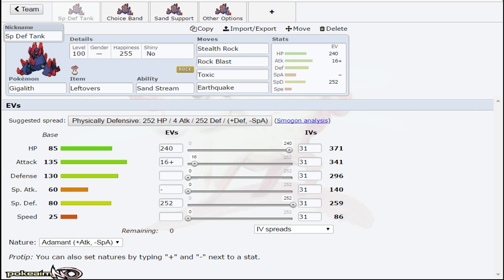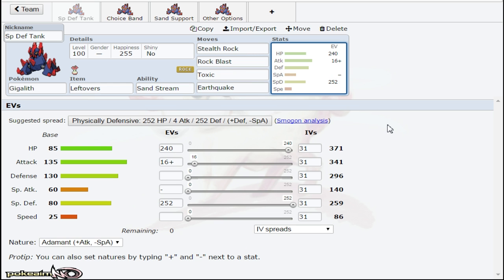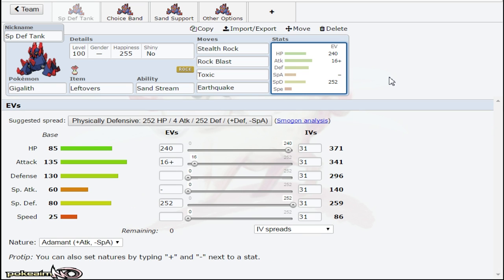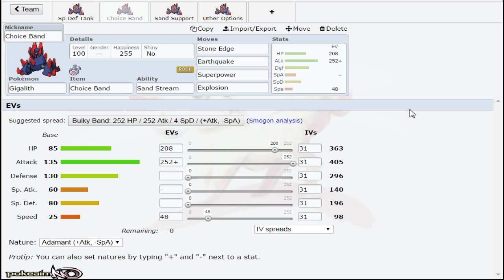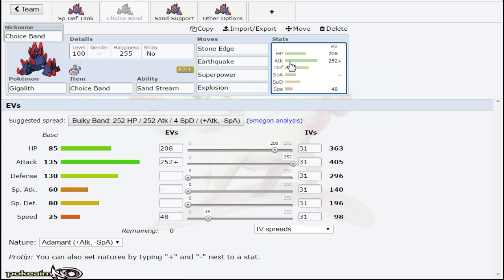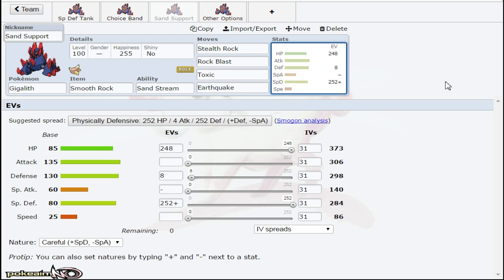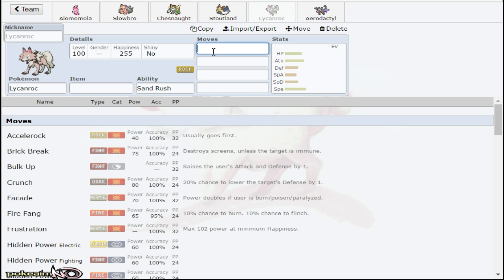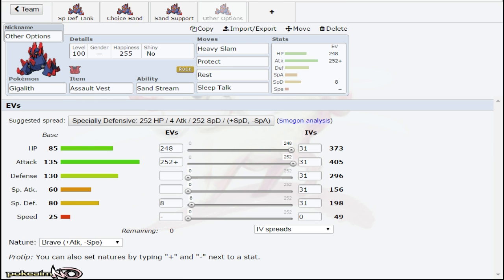Gigalith Moveset Guide! How to use Gigalith! Pokemon Sun and Moon! w/ PokeaimMD!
A Pokemon Sun and Moon! Moveset Guide on how to use Gigalith!

asfgerthrrth Enjoy!